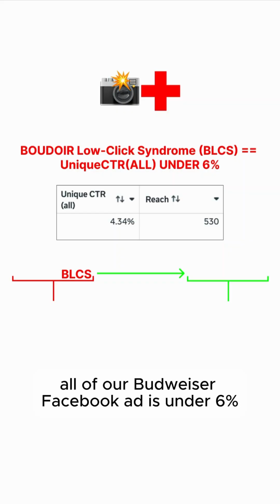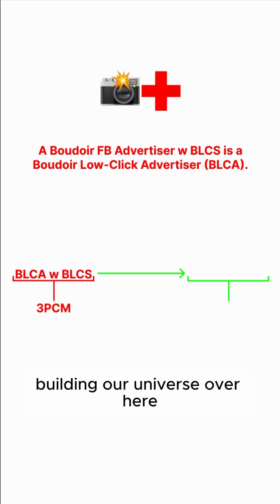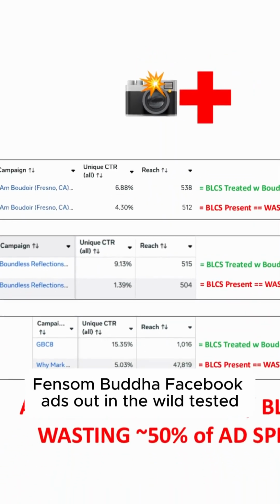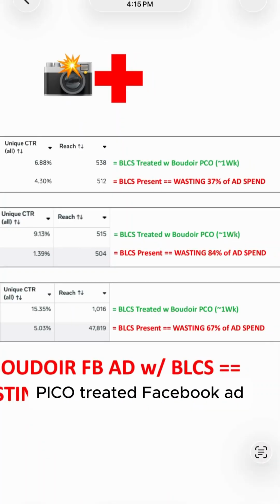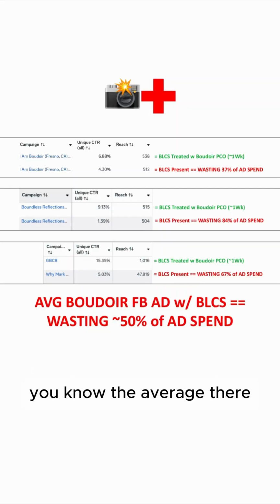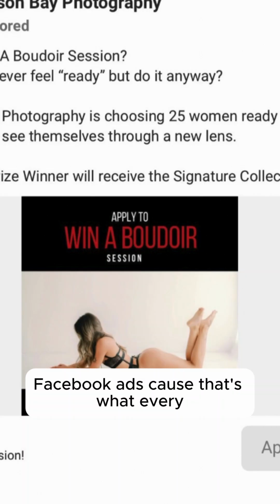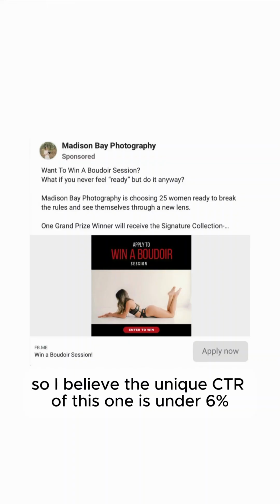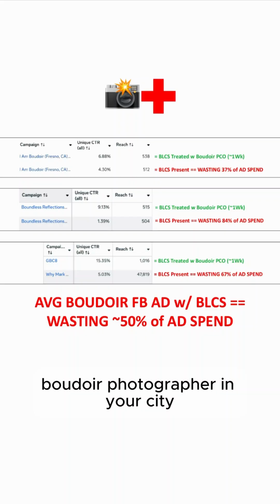Why Boudoir Facebook Ad Click Rates Below Six Percent Never Appear In The Reports Studios Check